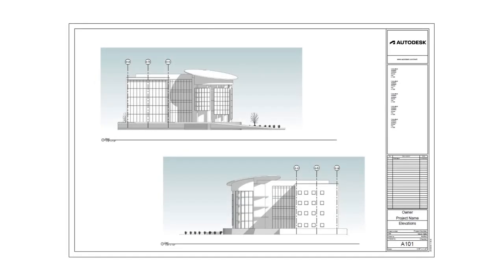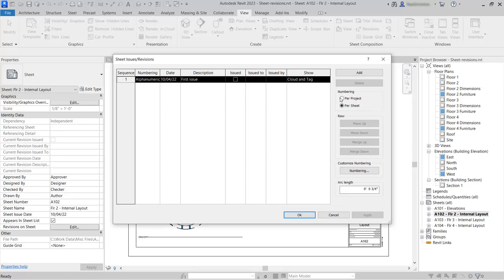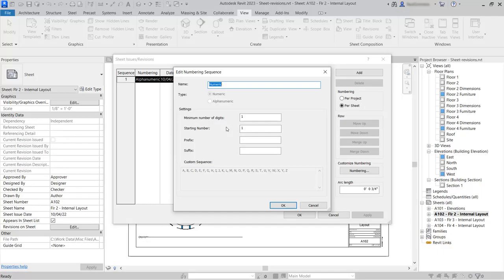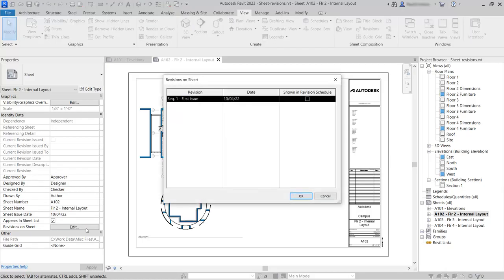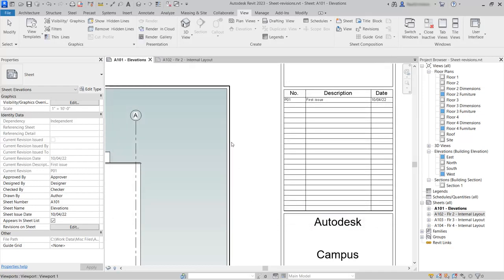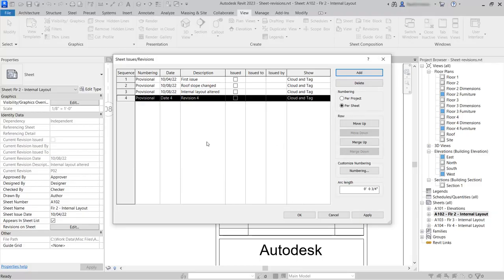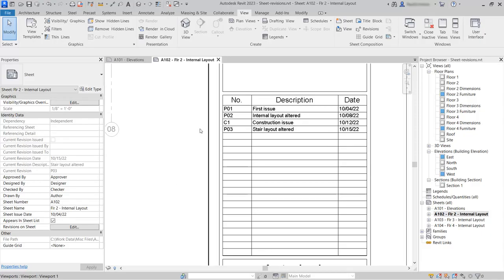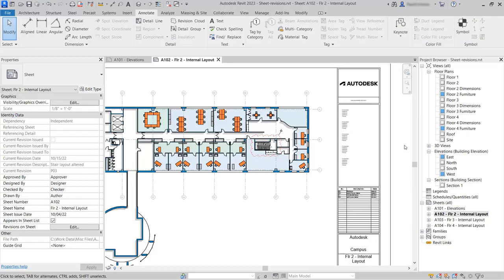3.09 Create and assign sheet revisions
Learning objectives
After completing this video, you'll be able to :)
1) Create revision numbering.
2) Assign sheet revisions.
3) Create revision clouds.